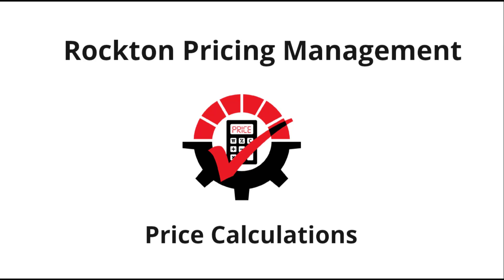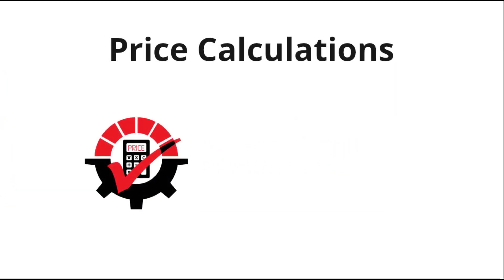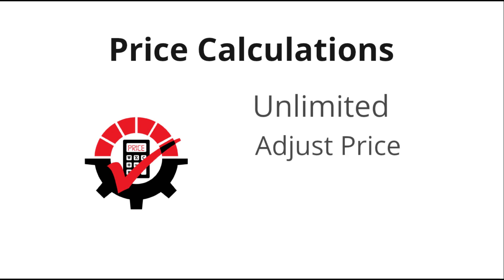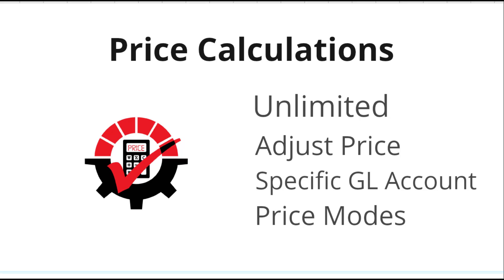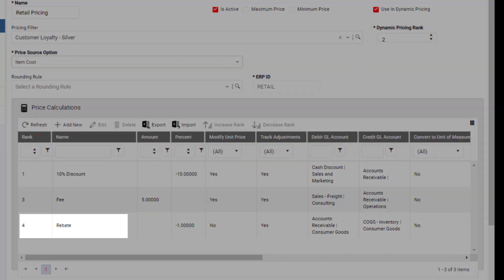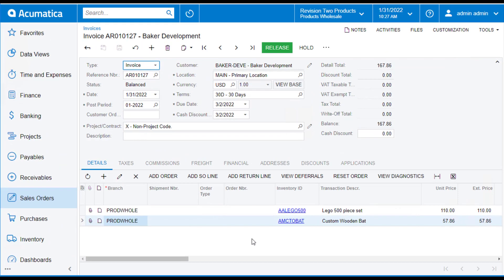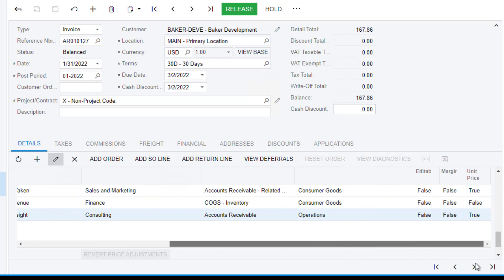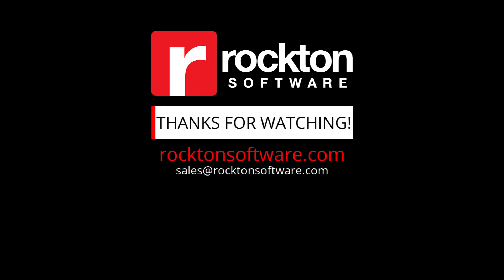Price Calculations made easy with Rockton Pricing Management and Acumatica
Rockton Pricing Management uses price calculations to track adjustments to pricing in Acumatica Cloud ERP such as Rebates, Royalties, Commissions, Fees and Discounts - whatever pricing adjustment you need. You can add multiple calculations to one transaction line and more. You can add an unlimited number, adjust the price, assign specific GL accounts to each calculation and various price modes are available too.